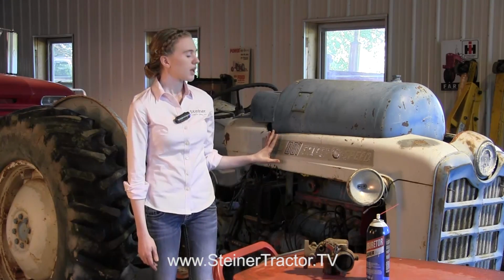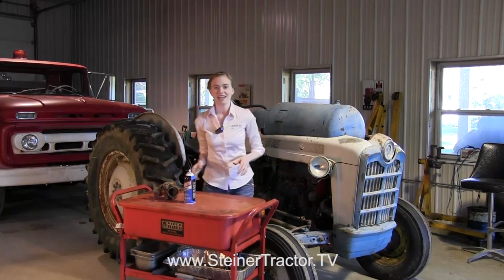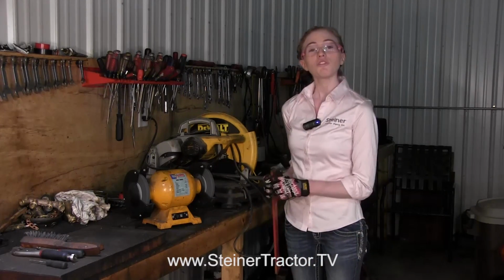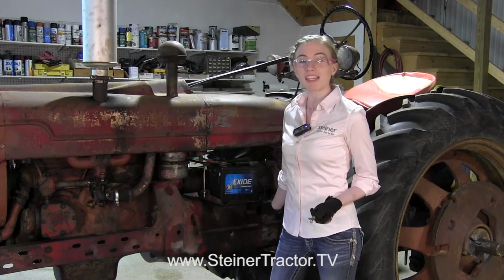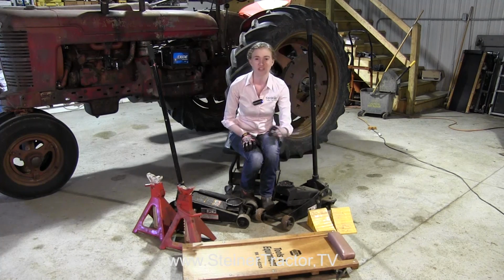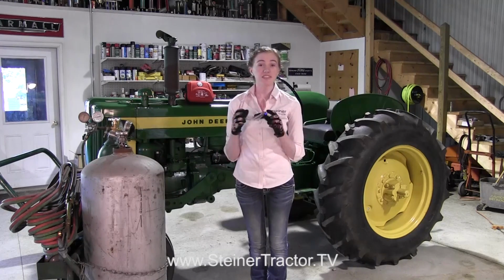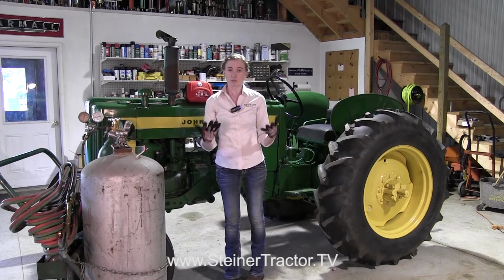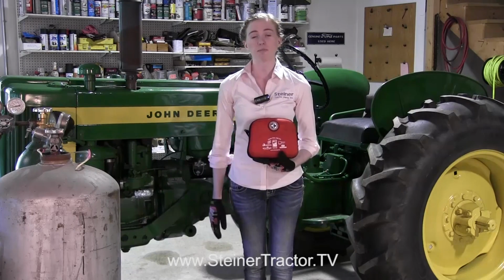Tractor Safety Tips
Farm Safety Week - Check out these common safety issues that arise in the shop or barn when working on your antique tractor.